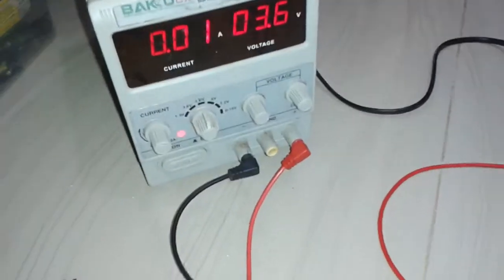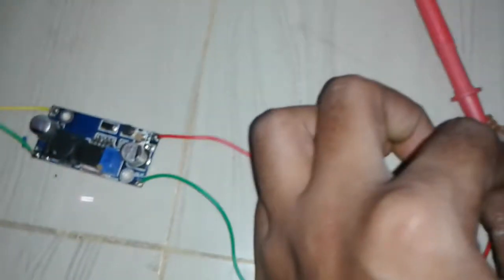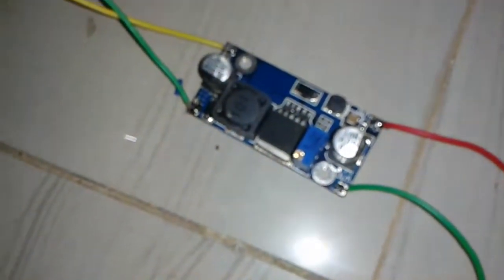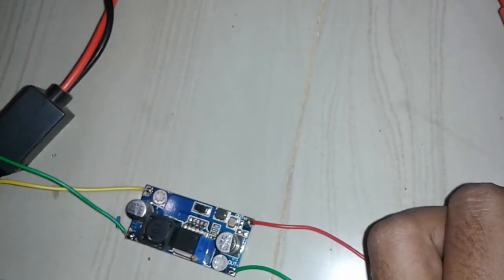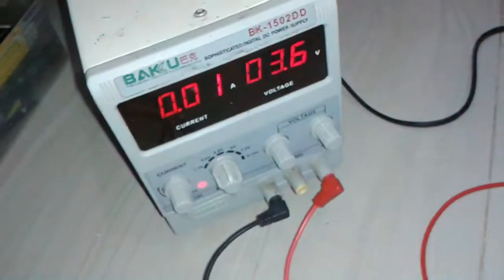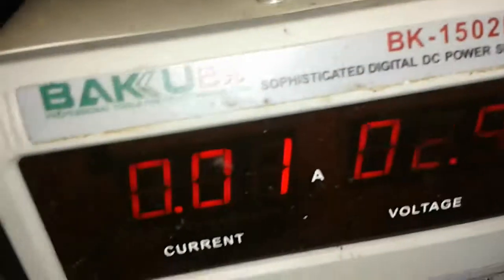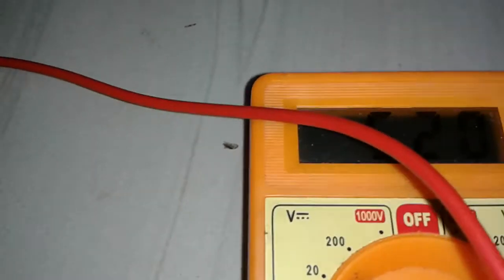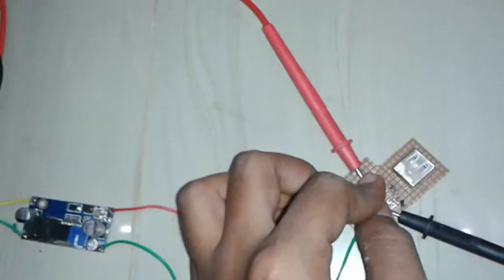Lm2577 simple DC-DC step-up circuit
Lm2577 is a simple DC-DC step-up circuit which can be effectively used to step-up dc voltages above 2.5 to anywhere between 30 volts provided the output converted wattage doesn't exceed 15watts